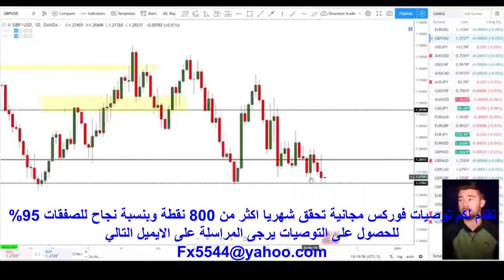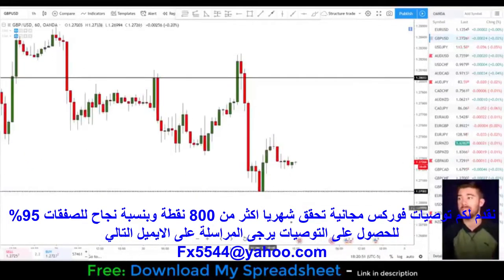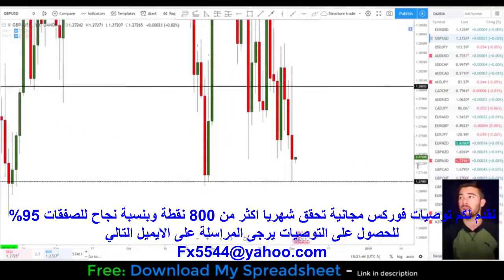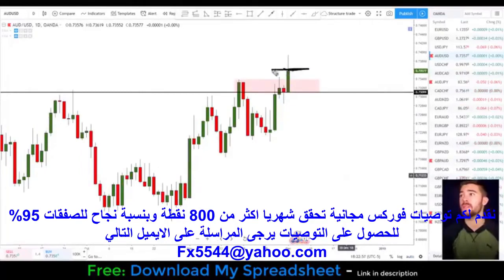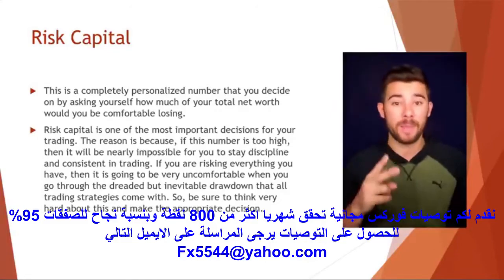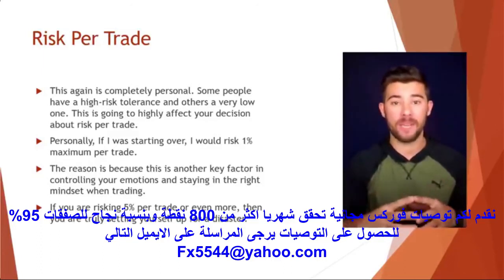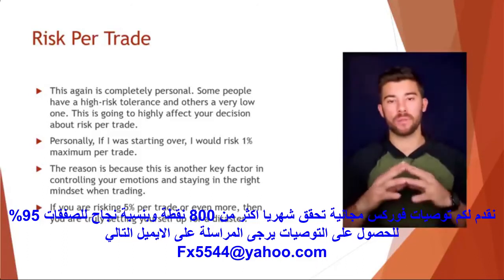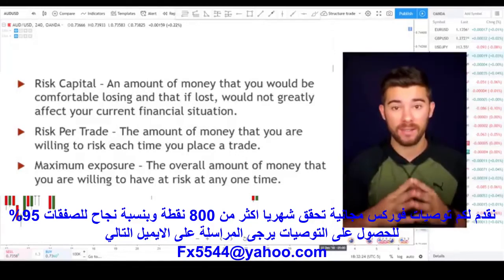لن تخسر حسابك في الفوركس لو طبقت ما بداخل الفيديو